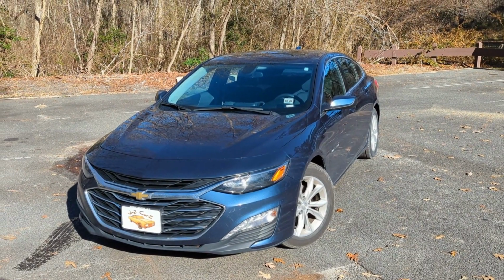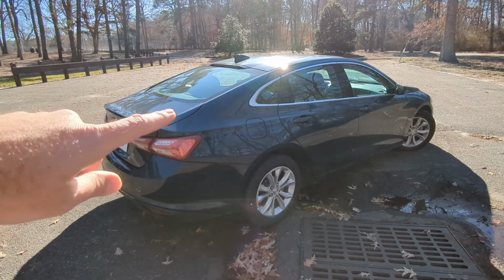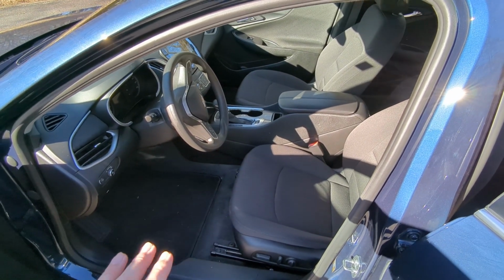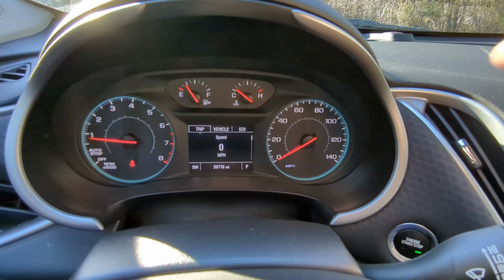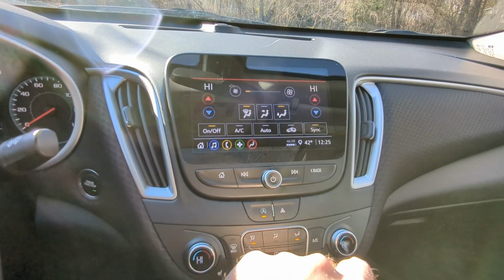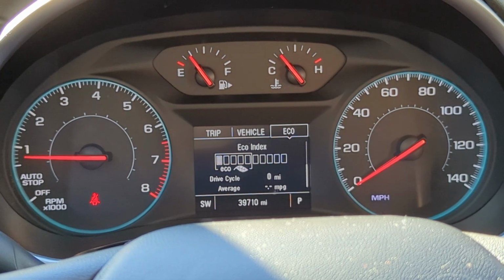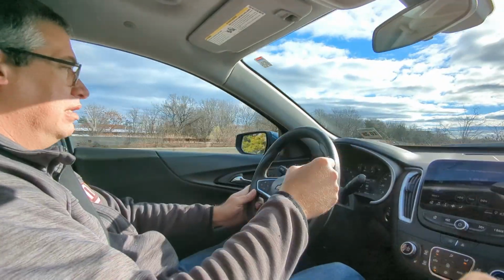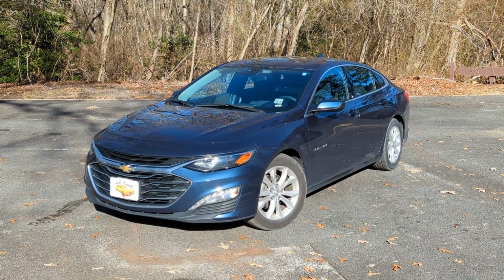2022 Chevrolet Malibu LT Review and Ride Along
In this video, I'll give you a renral review of this 2022 Chevy Malibu with the 1.5 L Turbo. We'll walk around the car, look at the interior, check out the options and go for a ride in it, then I'll give you my opinion on the car.  If you are in the market for one of these, check out the video and let me know what you think!